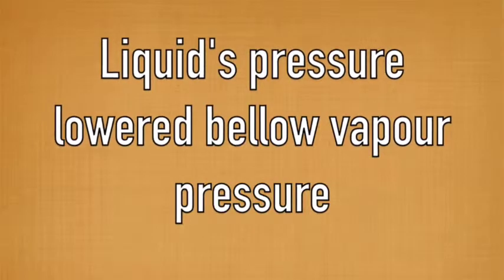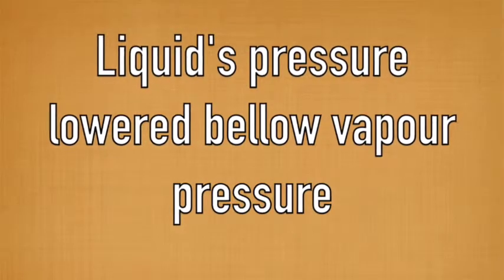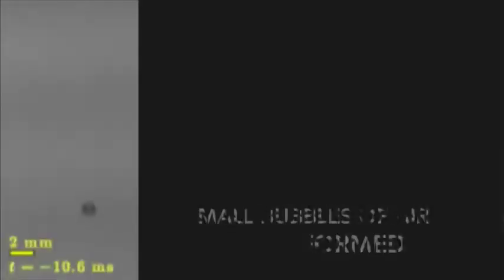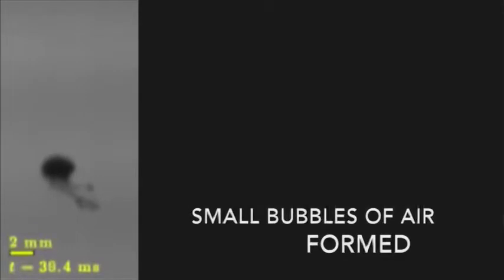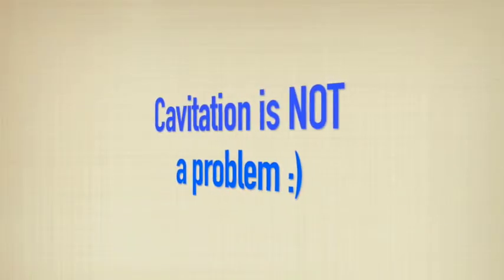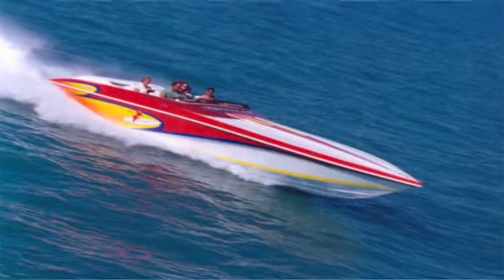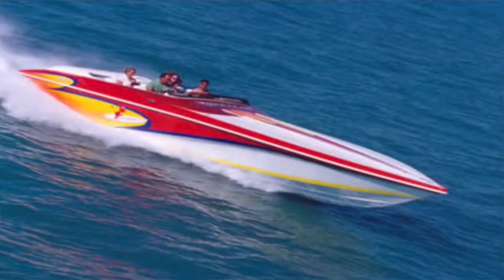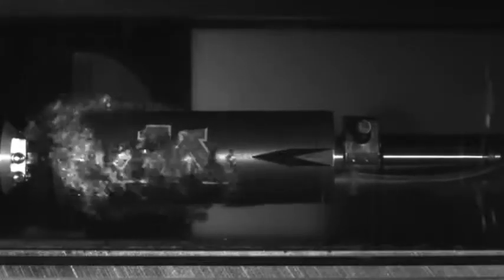Cavitation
This video includes an explanation on cavitation and supercavitation, specifically to their effects and applications in engineering